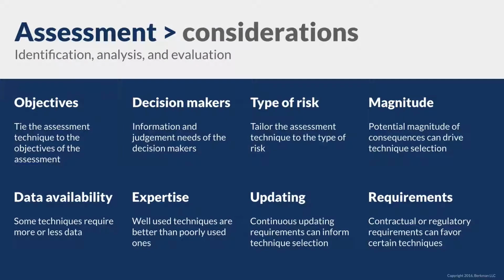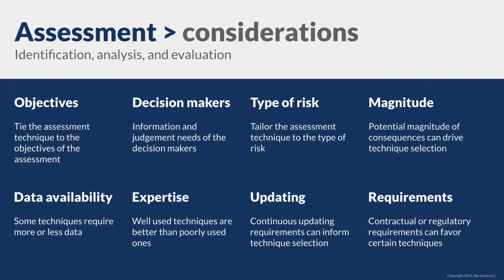Summary of Risk Assessment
Key concepts and take aways about legal risk assessment, including probability (likelihood) and consequences.